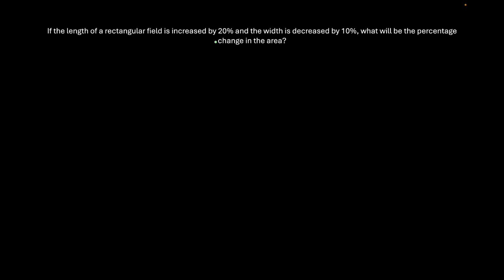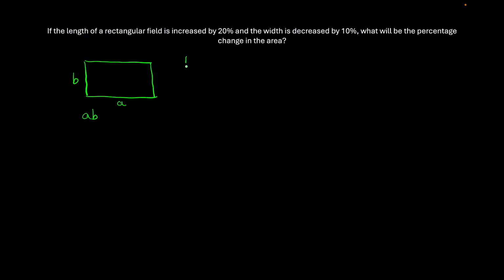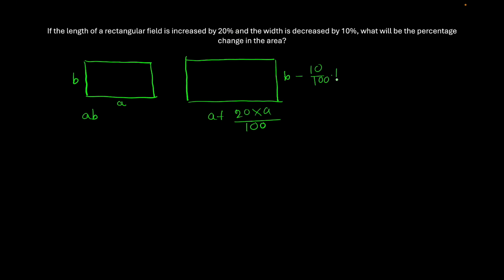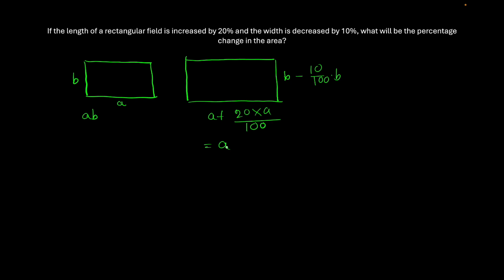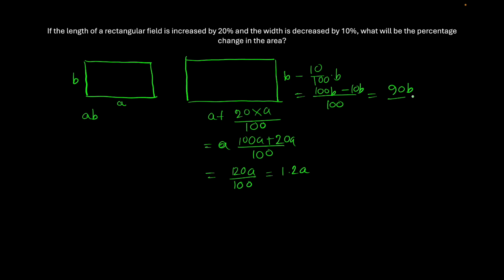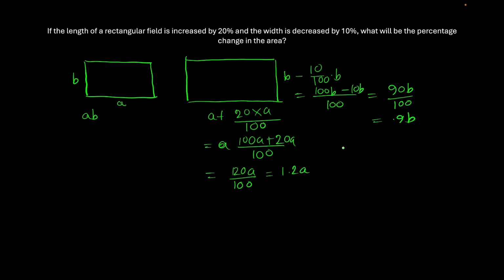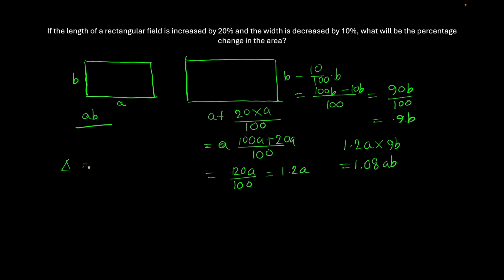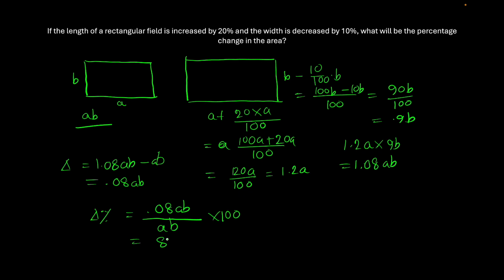Percentage Change in Area | How to solve this tricky probelm? Math Olympiad tests preparation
Learn how to calculate the percentage change in the area of a rectangle when its length is increased by 20% and width is decreased by 10%.

Use simple percentage formulas

Find the overall effect on area

Explain shortcut methods for faster solving

This is a great question for competitive exams, school tests, and math Olympiad practice.

📌 Topics Covered: Percentage increase and decrease, area of rectangle, successive percentage change.
📚 Watch till the end to fully understand the logic and avoid common mistakes.